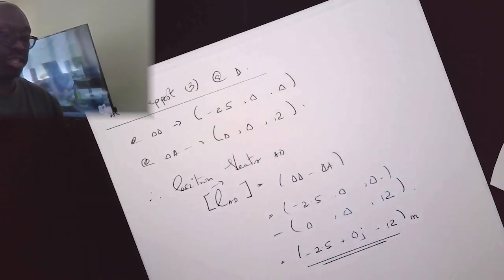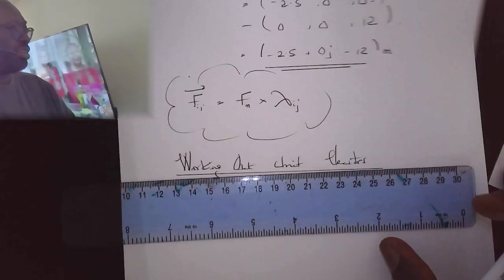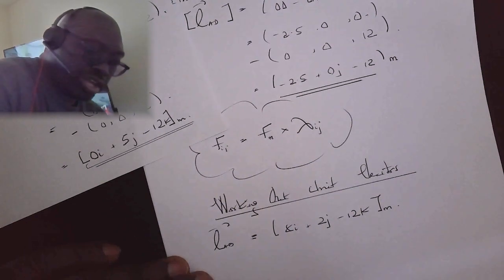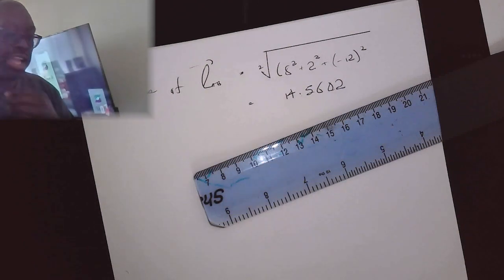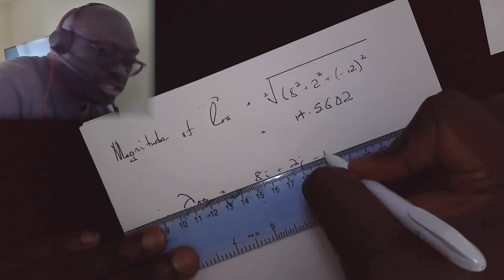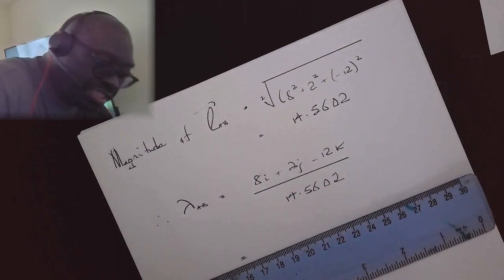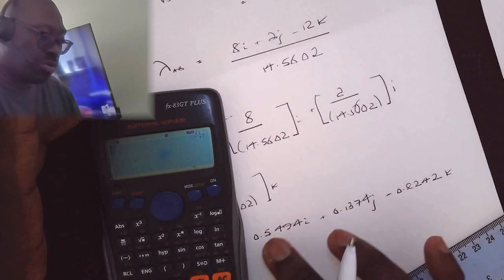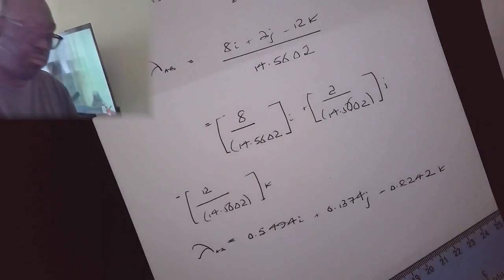Vectors and Forces - Work along (Part 2)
Hi Folks, this is a three (3) part work through on how to determine the forces in struts using 3D vector analysis. The second part looks at how to determine the unit vectors for each strut being subjected to an external load of 10kN. Decided to jump the gun before the official lecture series on Vector Analysis for Engineering Statics kicks off officially🤓🤓👍